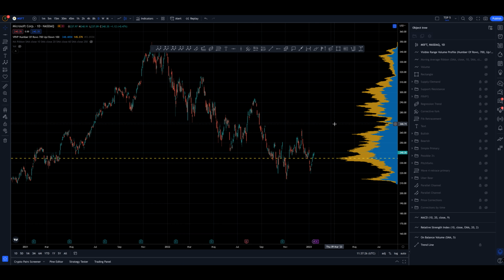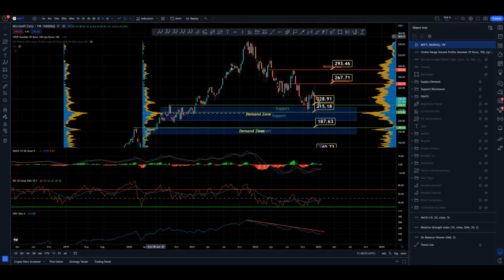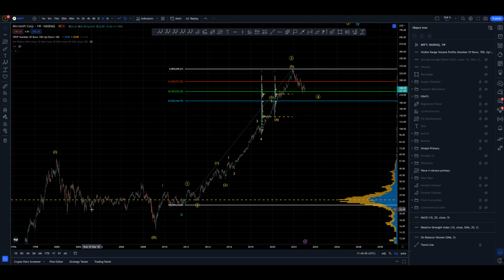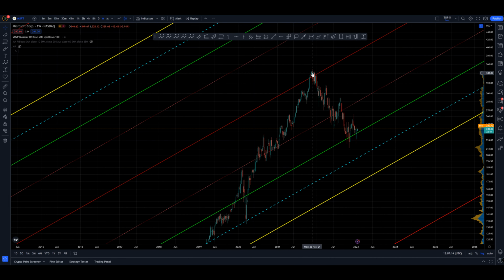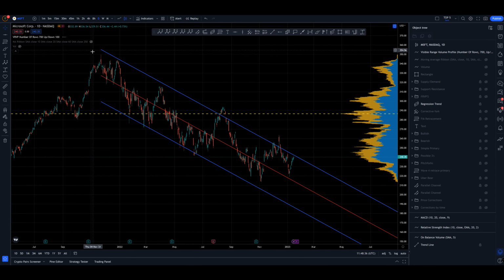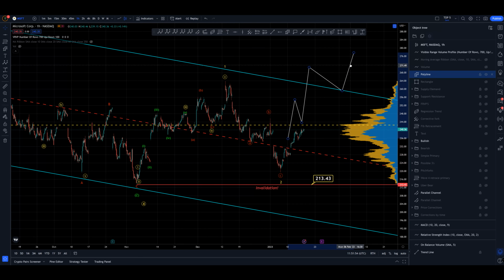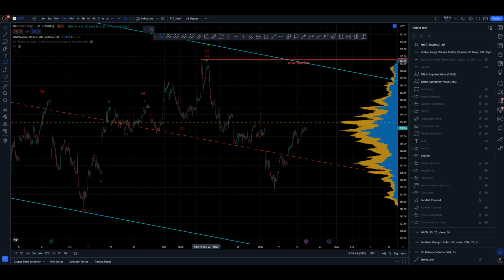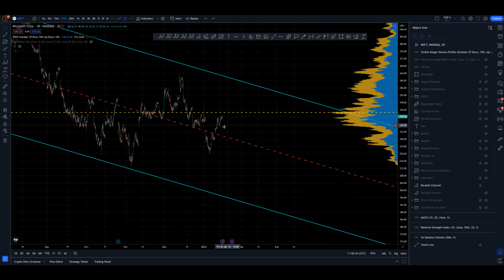MSFT (MICROSOFT) ELLIOTT WAVE ANALYSIS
Still in a clear down trend with no break yet and no clear impulse off of the low.
Still there is a bullish scenario to consider as well a more obvious bearish one.

TIME STAMPS:
0:00 Intro
0:39 Classical analysis starts
8:50 Long term geometry.
12:56 correction from the high
16:22 Bullish Count
19:02 Bearish Count